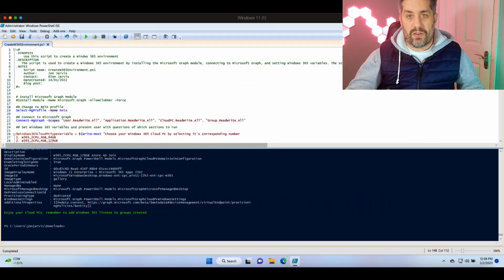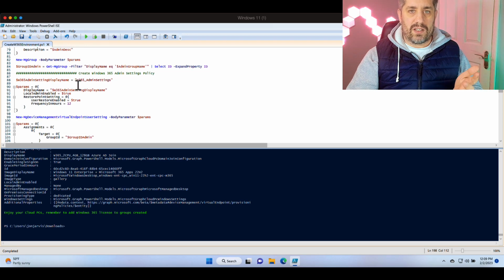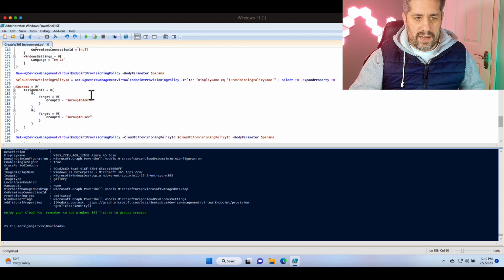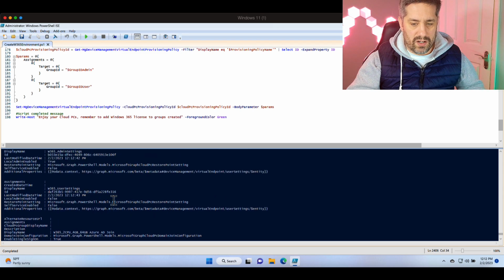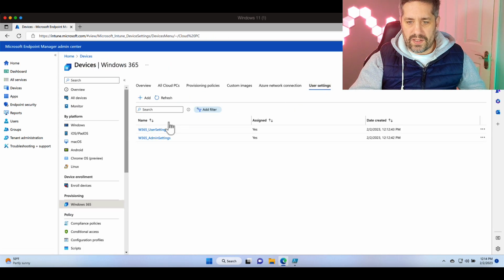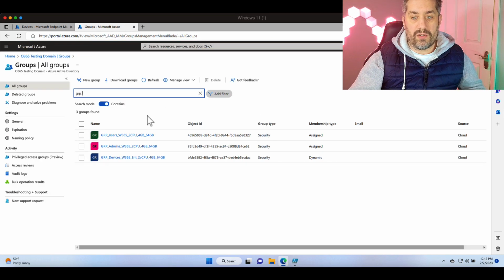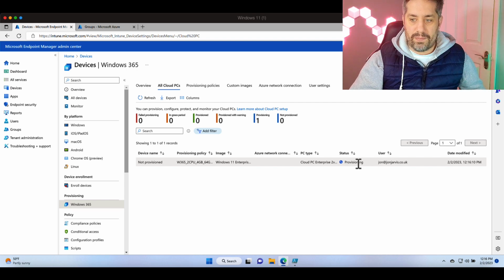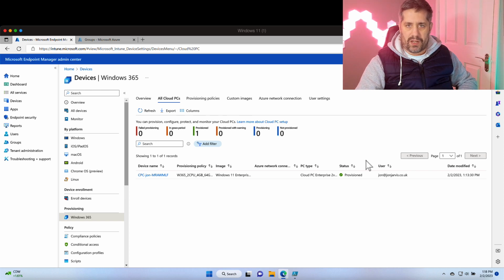HOW to DEPLOY Windows365 via PowerShell